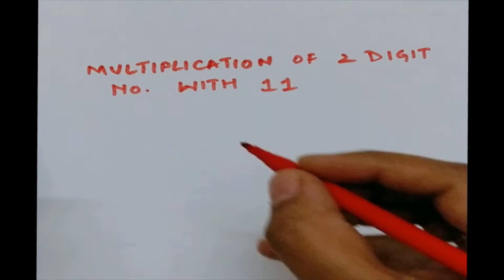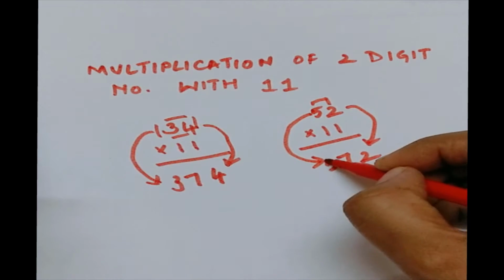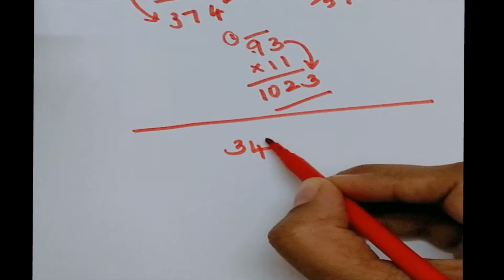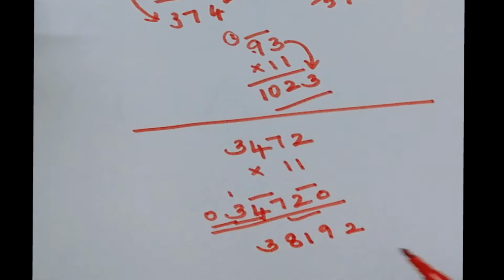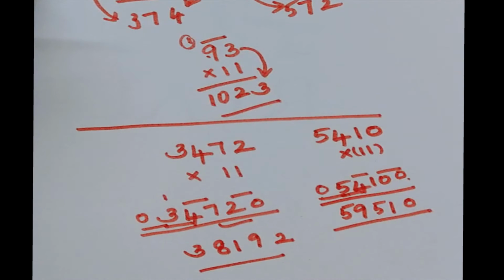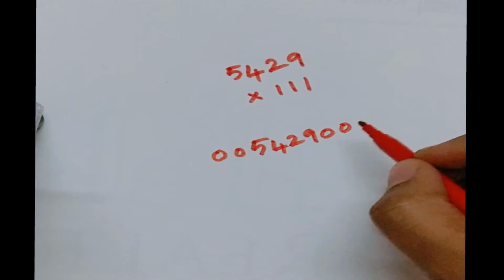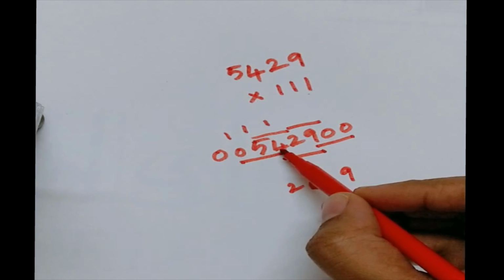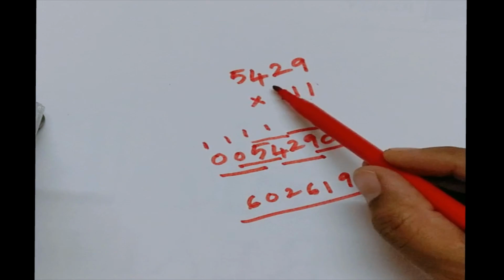Fast Math Tricks for Fast Calculation | Easy Multiplication with All 1's Multiplier | Vedic Maths